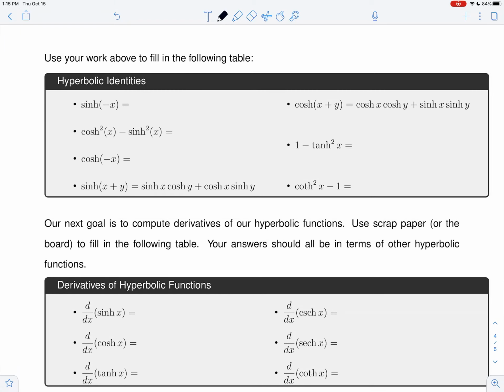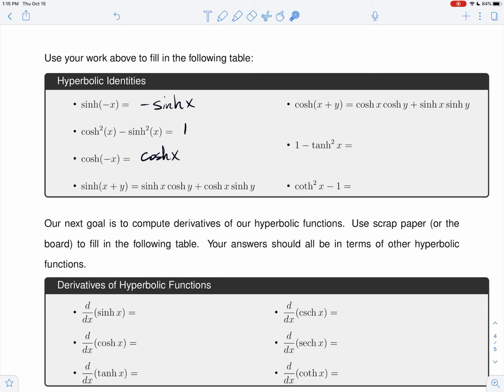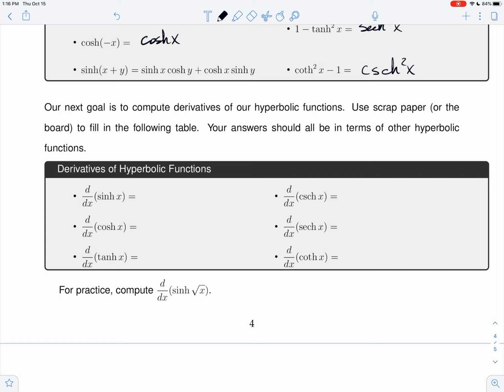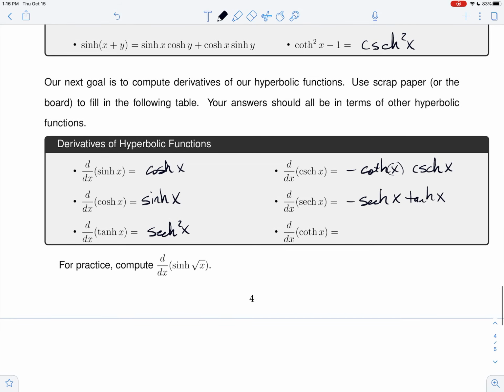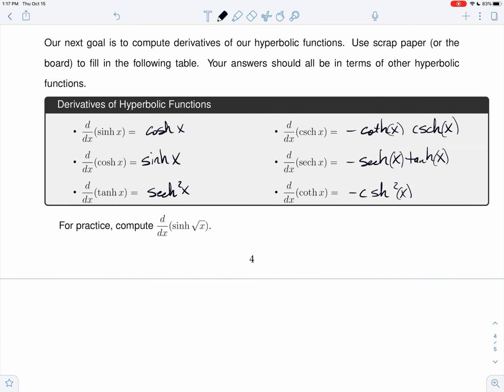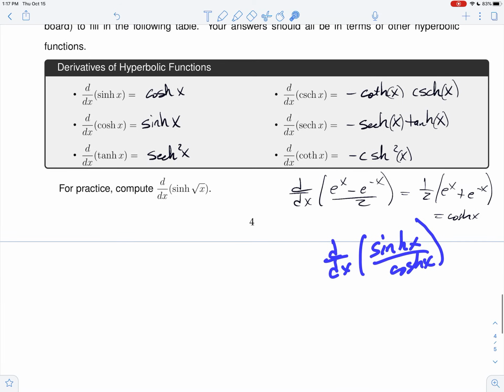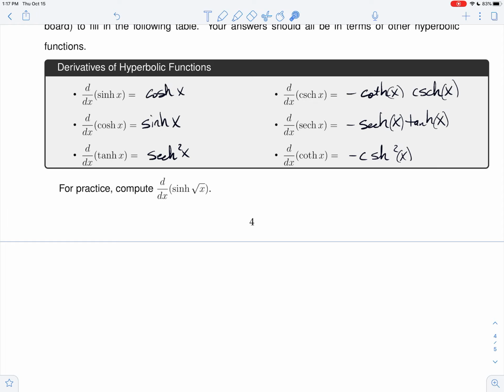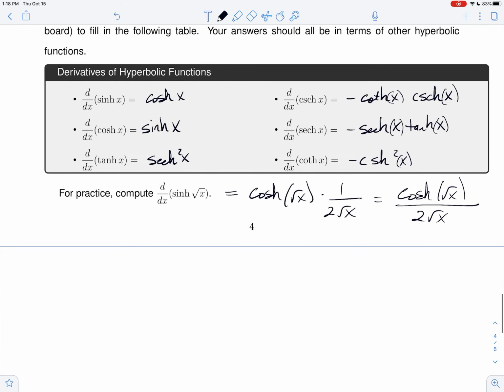Section 3.6 (HWK 17, Part 3 of 6) - Calc I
In this lecture series, we experience the sheer joy of hyperbolic functions. It’s a cinch!